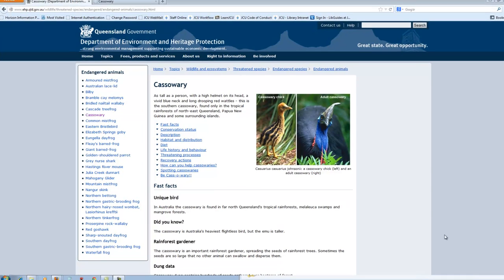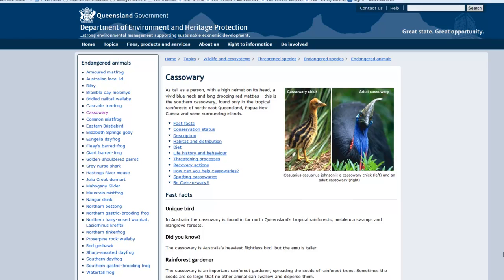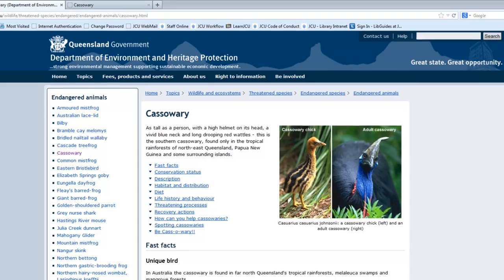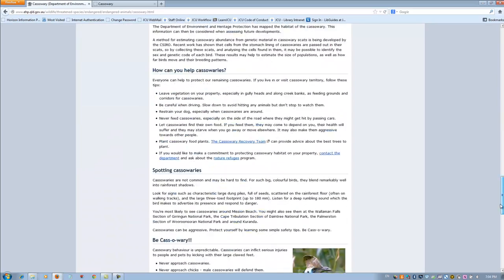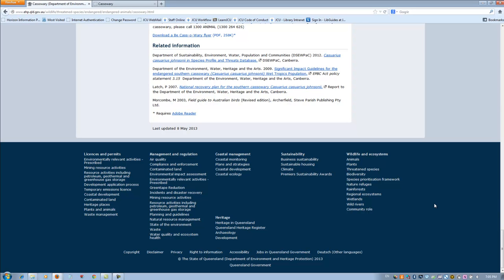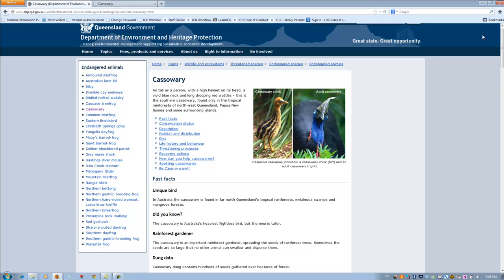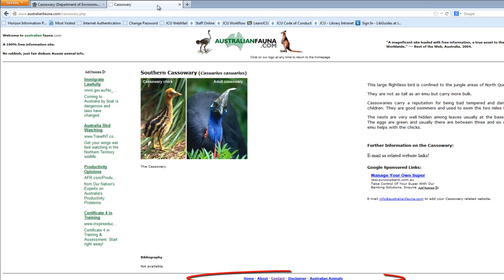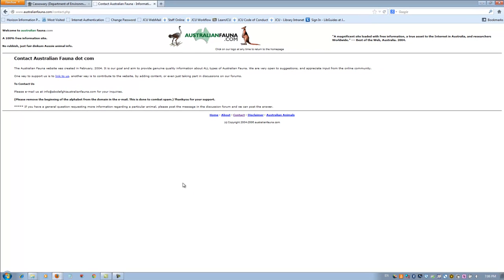How to recognise a credible web page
A simple video aimed at new university students